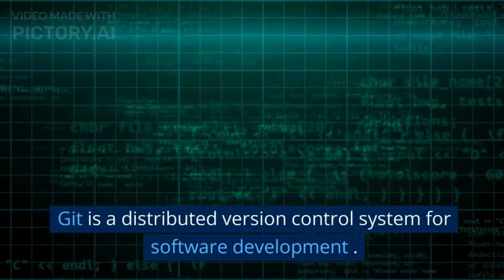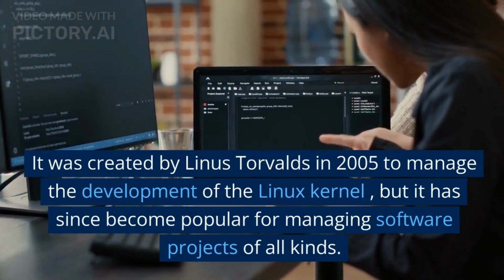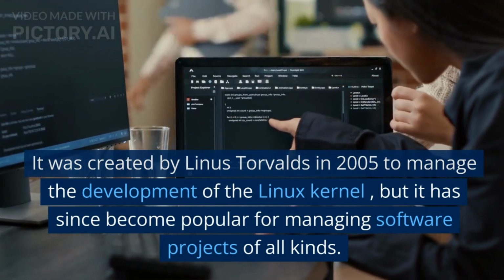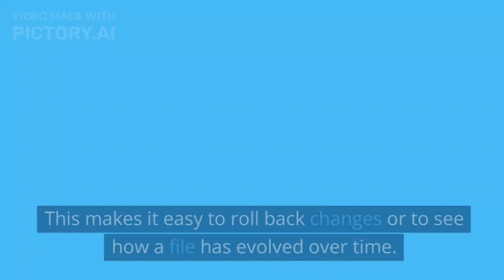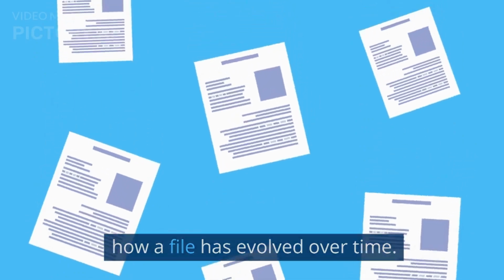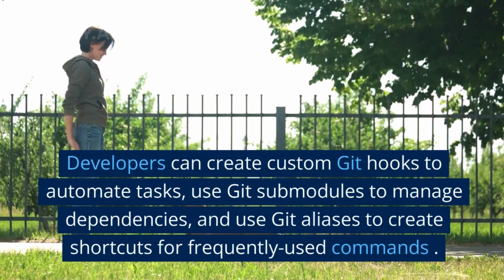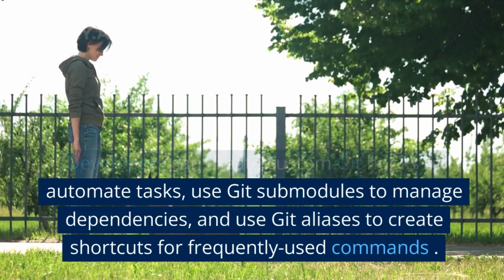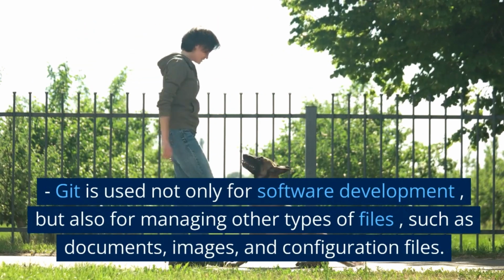What is Git?